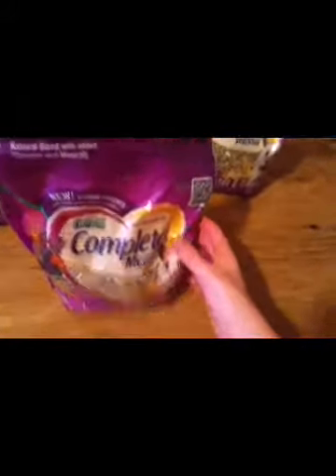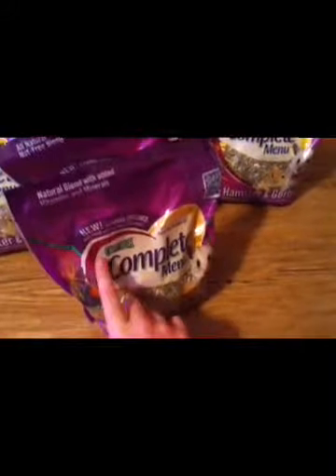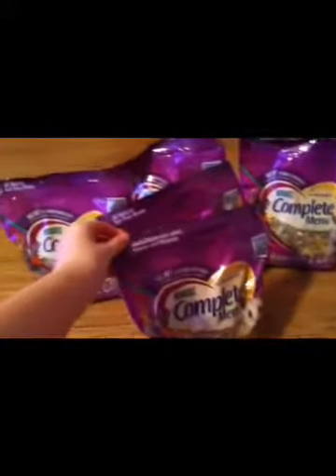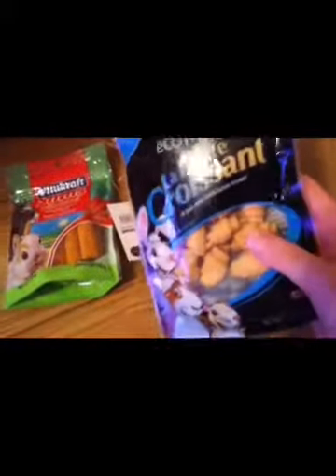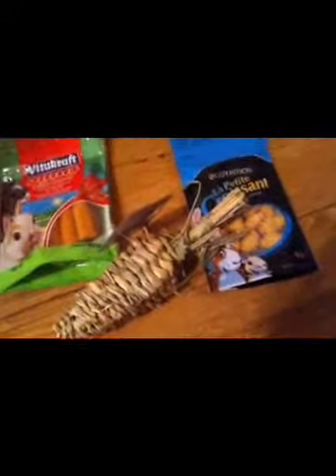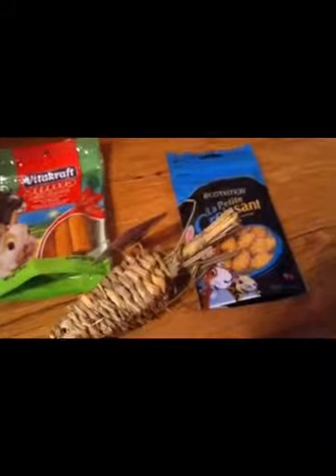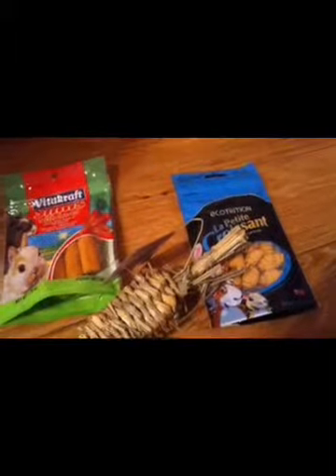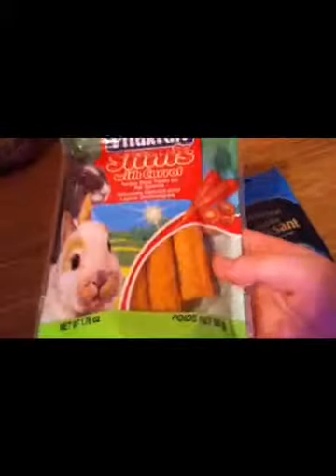Petco haul!!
I got a few things for my mice and rabbits.